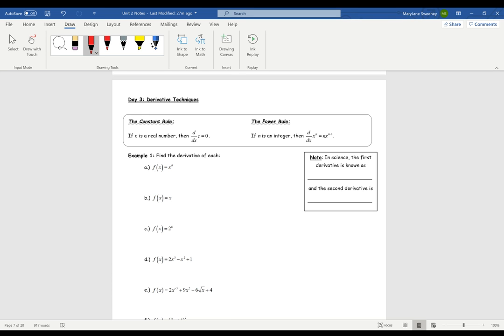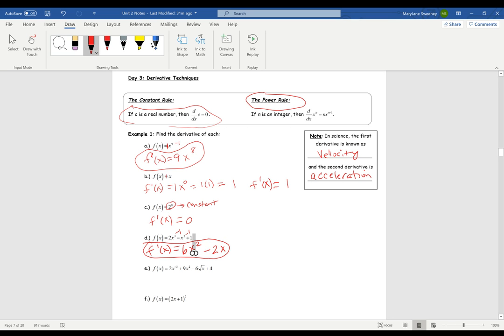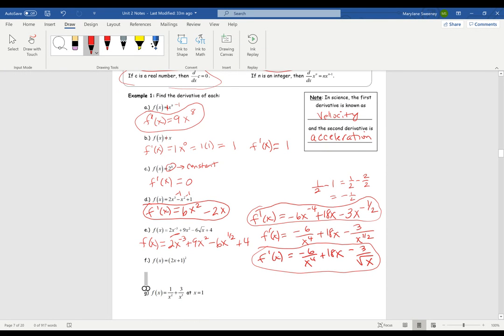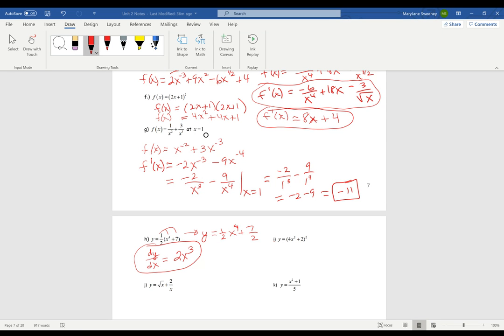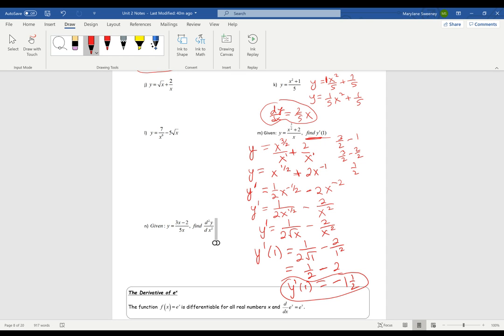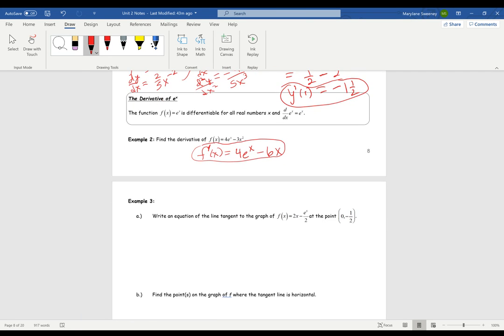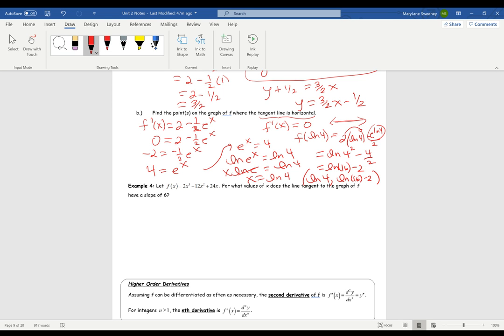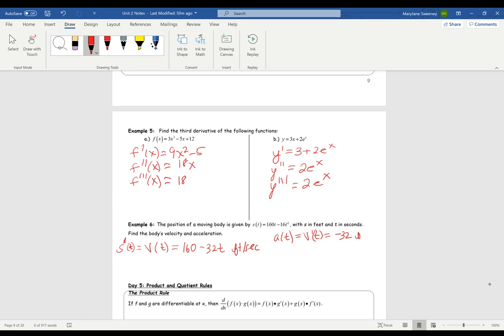Day 3 Notes